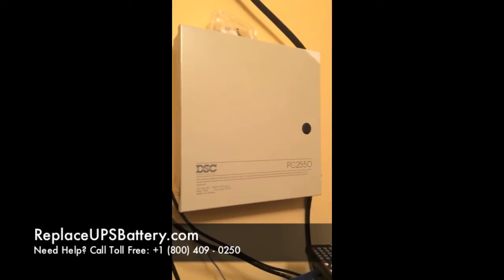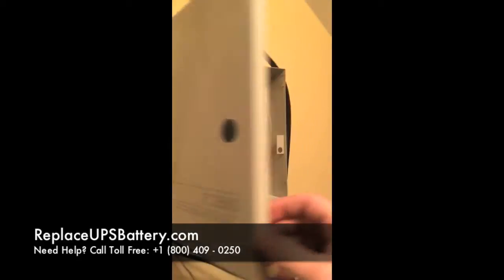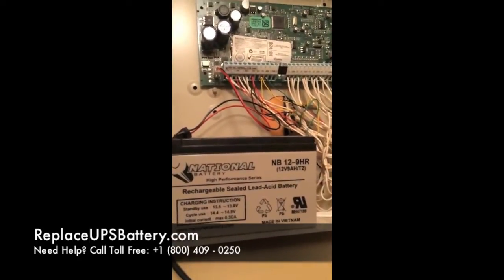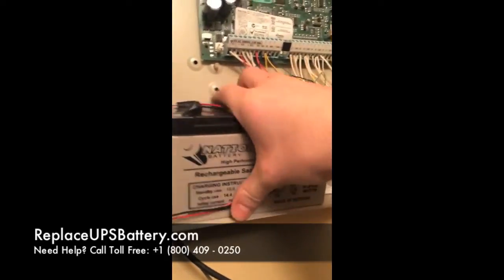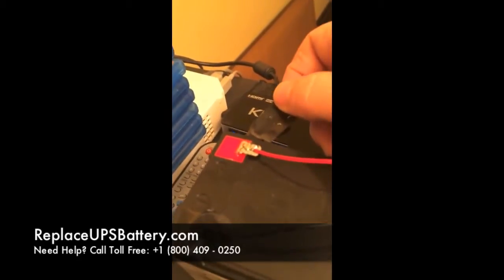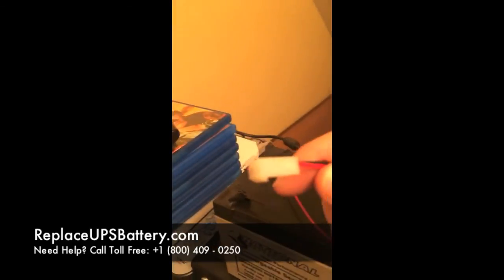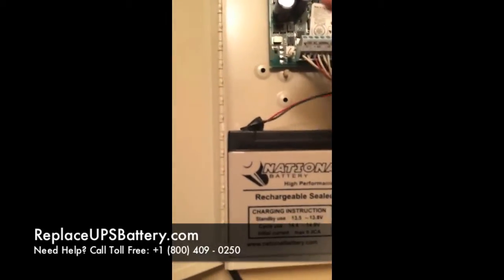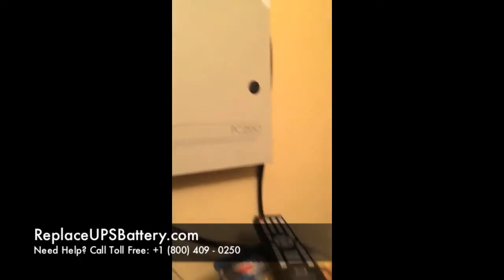DSC Alarm Systems PC2550 - How to Replace the Battery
Replacing the battery in a DSC PC2550 alarm system with an 12V 9AH replacement battery

You have to install the new 12V 9AH replacement battery in the DSC alarm system unit in the same original configuration and reuse the existing cables and hardware.